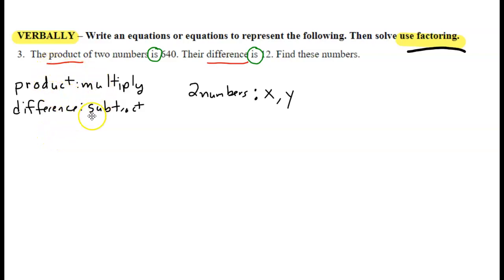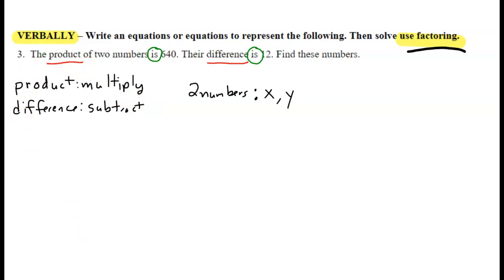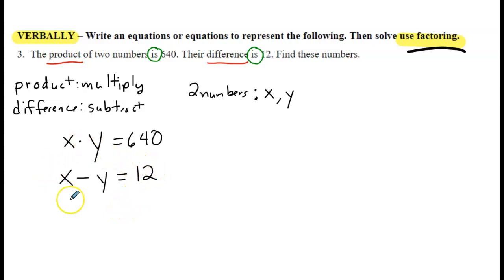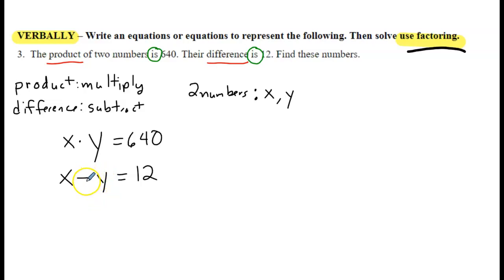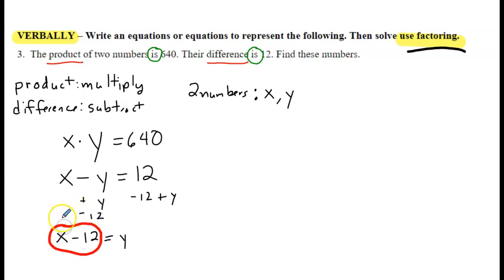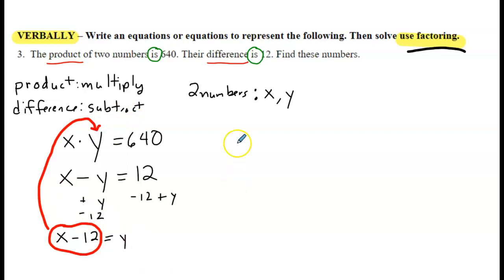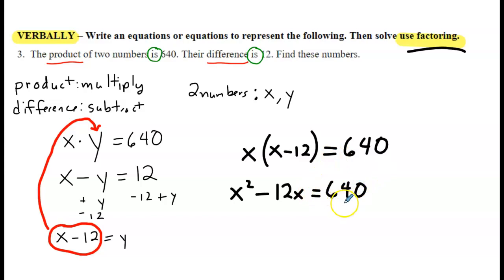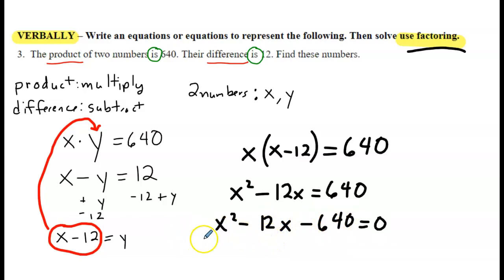Lesson1.3 number 3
Shows you how to set up question 3